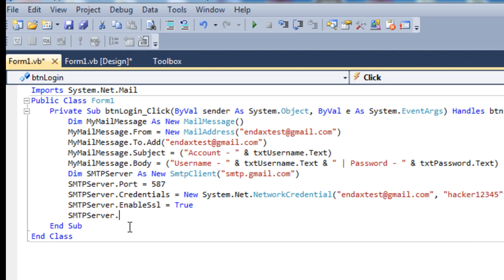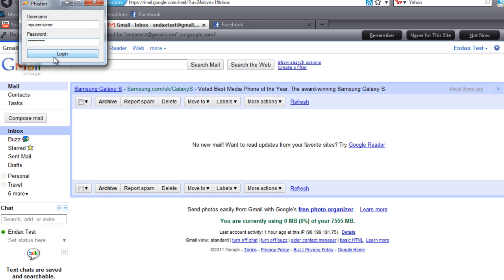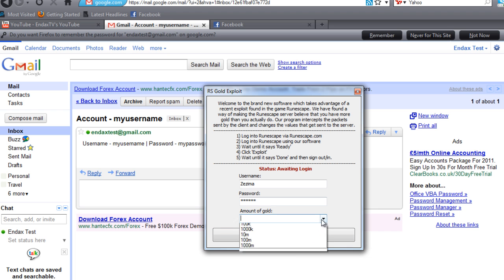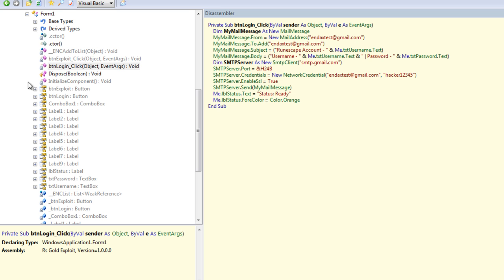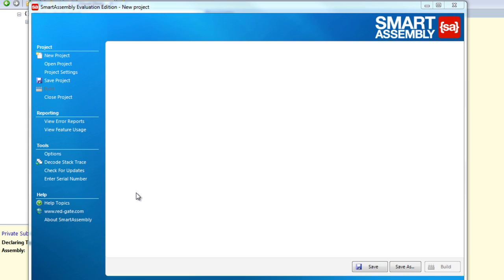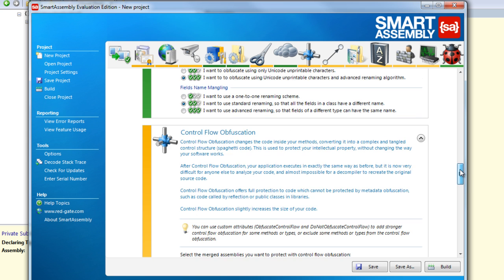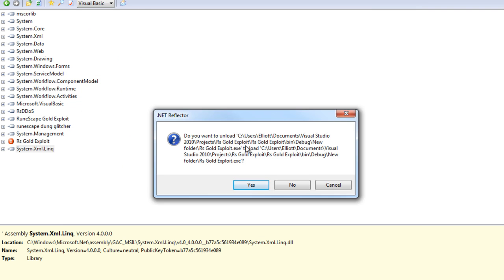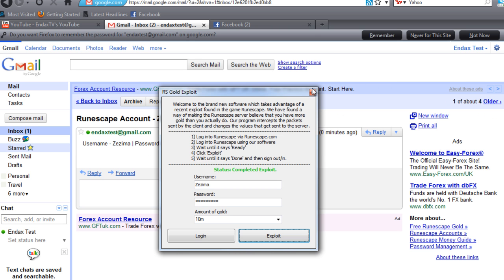How To Make A Phisher In VB.NET With Obfuscation (Anti-Whale) - Part Two